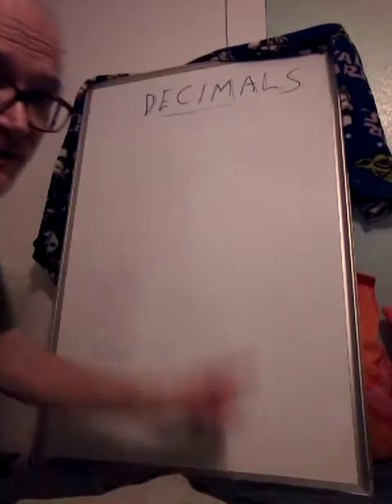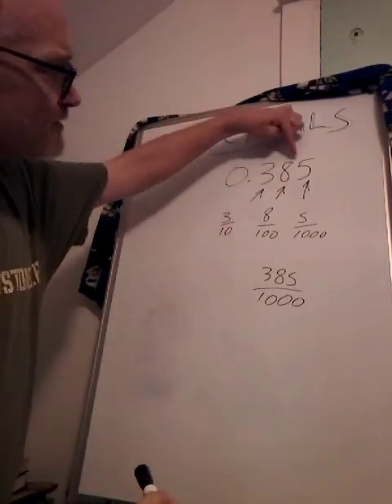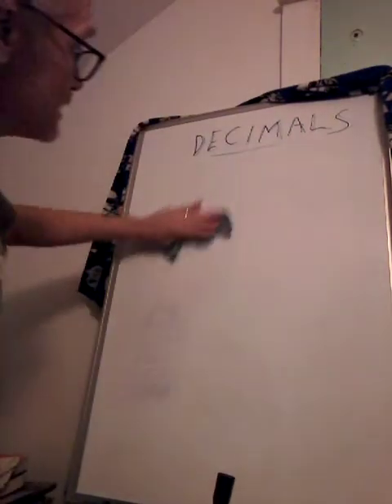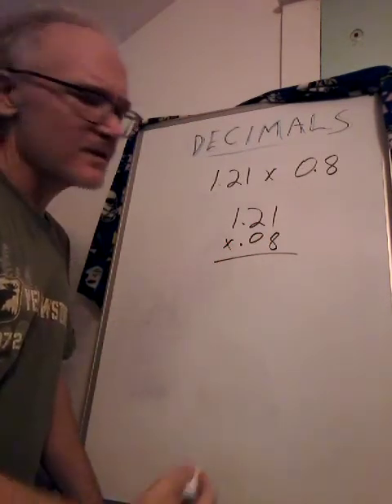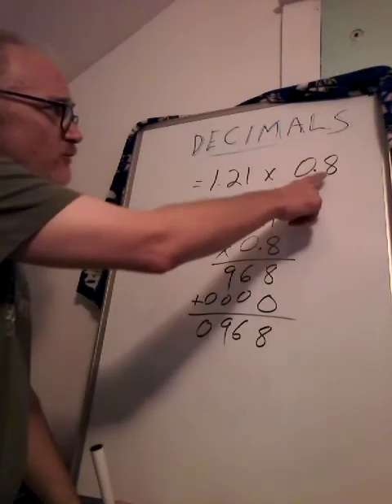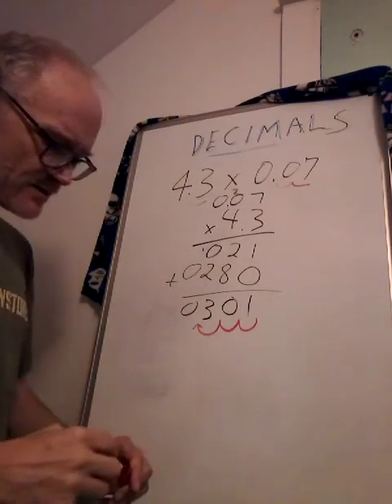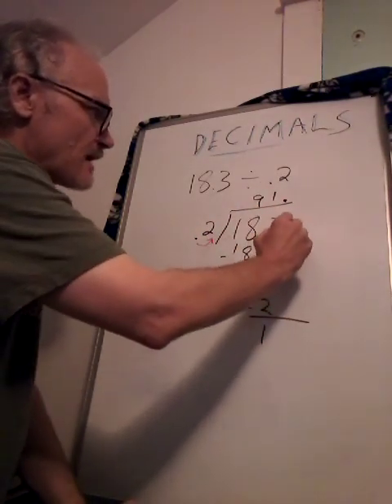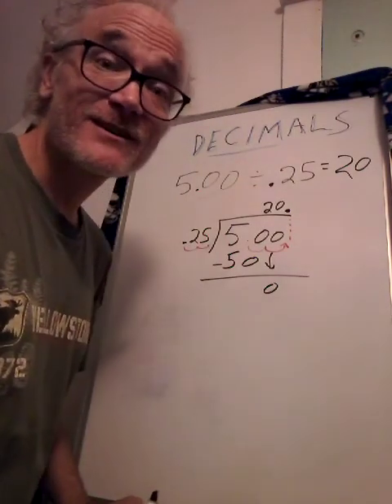Decimals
Growing Spirit: Decimals